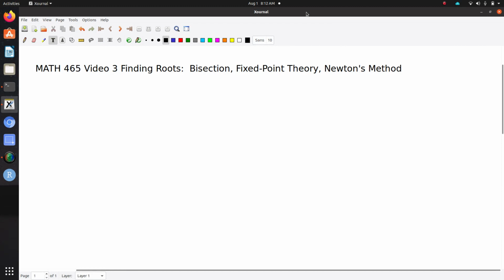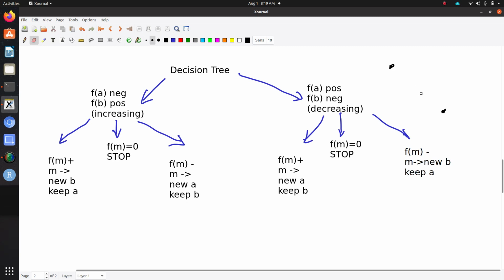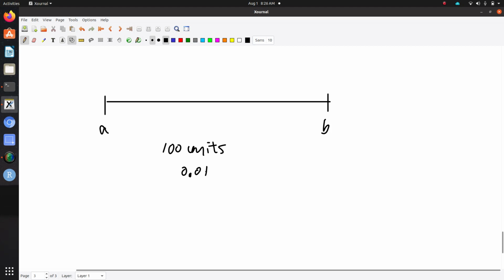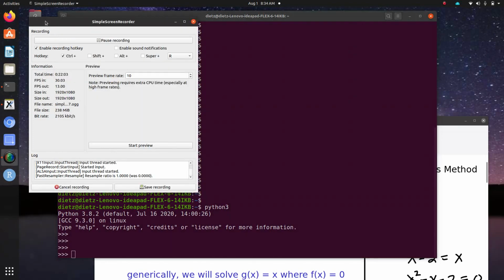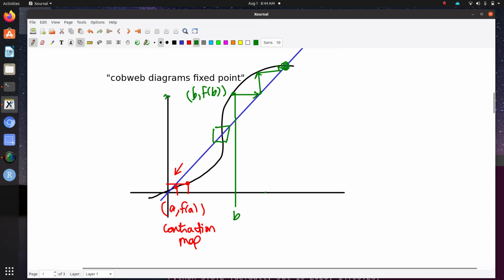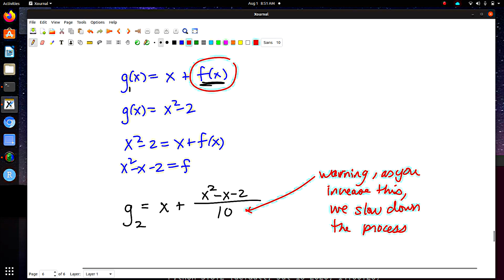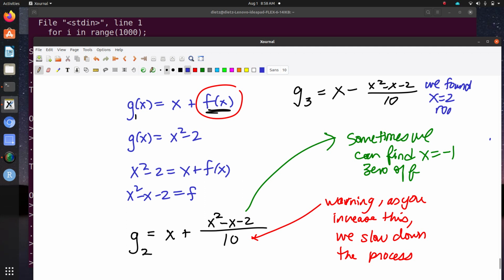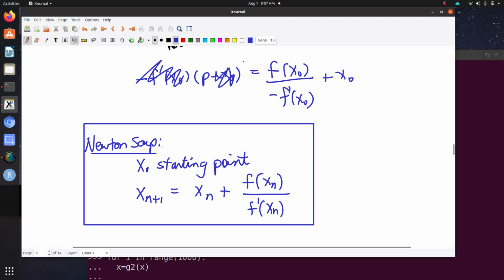Video3 MATH465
Root Finding, Fixed Point Theory, Newton's Method